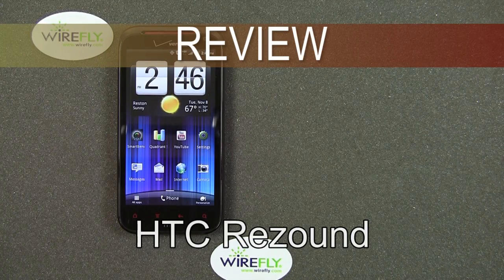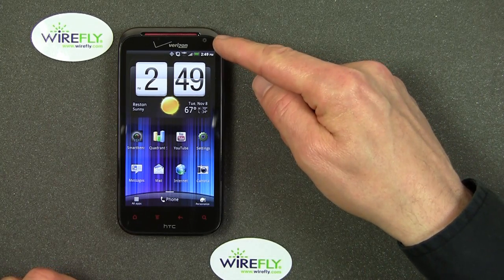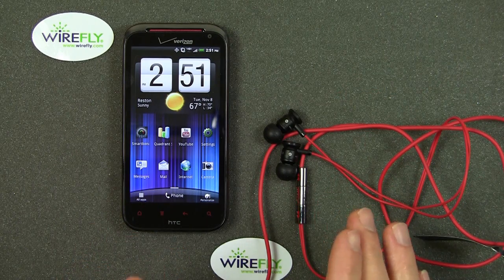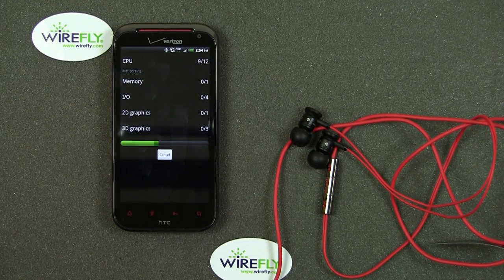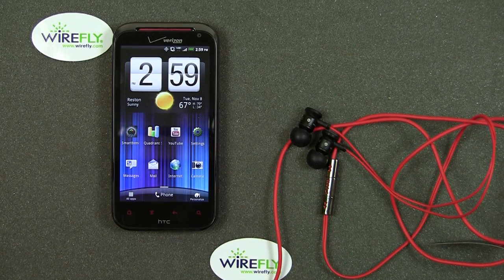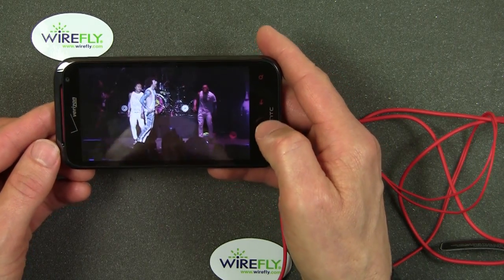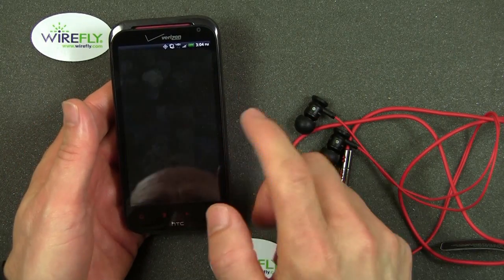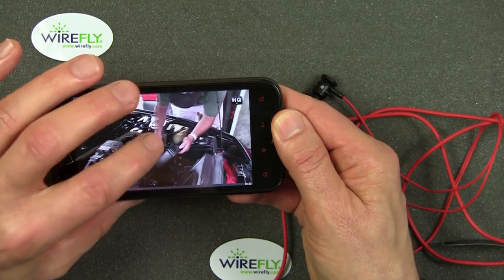HTC Rezound Review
The HTC Rezound for Verizon Wireless combines power with art, emphasizing its beautiful 720x1280-pixel display and Beats audio technology together with its 1.5GHz dual-core processor and 32GB out-of-the-box storage space. With Verizon's 4G LTE network, the Rezound can download content from the Internet as fast as it can process a file or shoot 1080p HD video.

In this video, Wirefly's Bob Kovacs runs the HTC Rezound through its paces, and demonstrates the phone's camera and video playback capability.